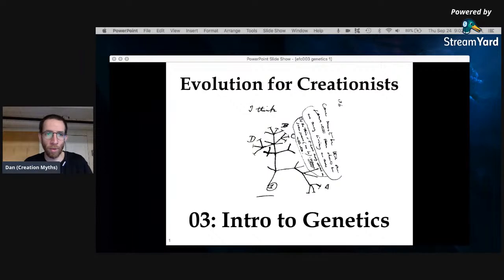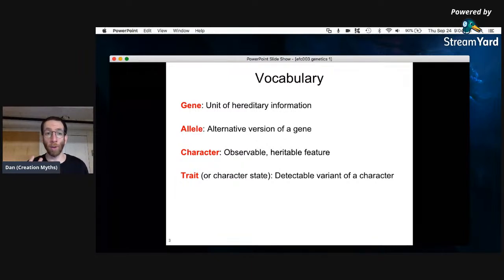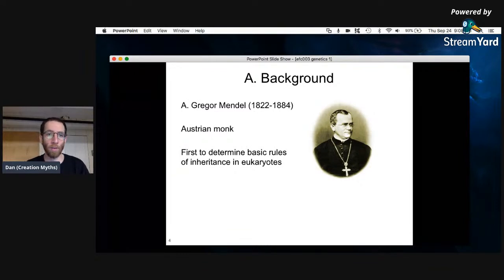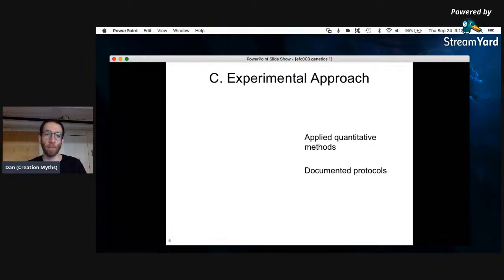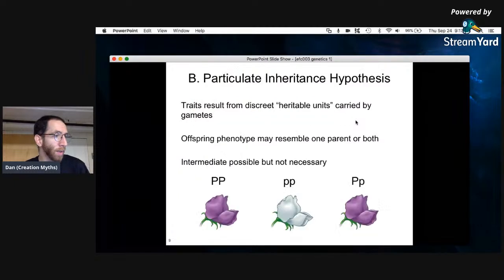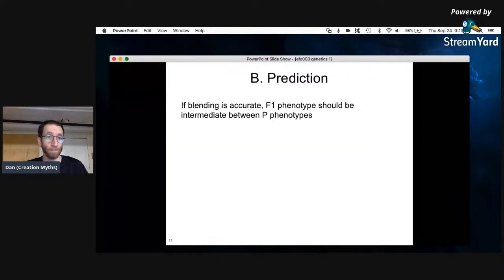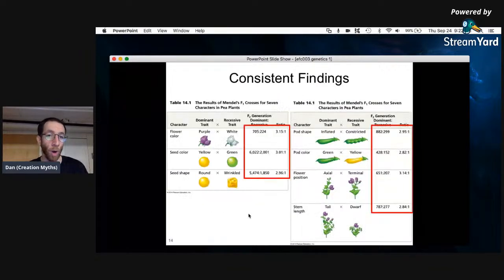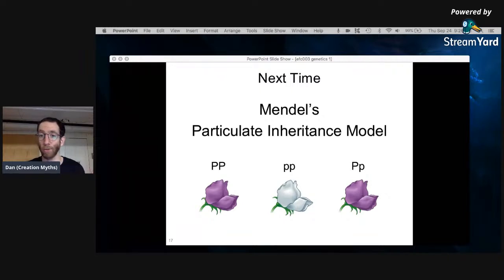Evolution For Creationists #3: Intro to Genetics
First part in a short series of episodes on basic genetics. Here we're just going to cover Mendel's experiments and what they disproved. Next time, we'll talk about his model.